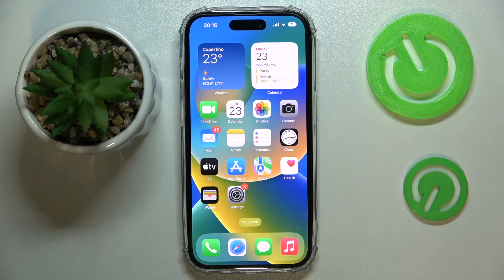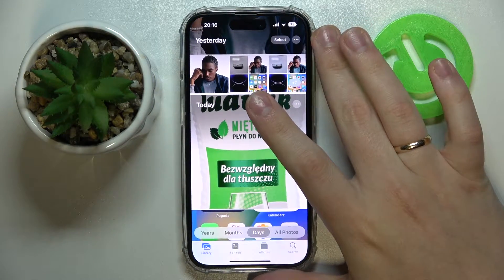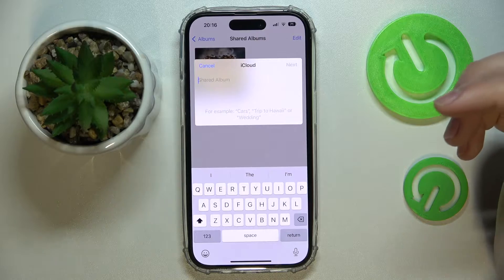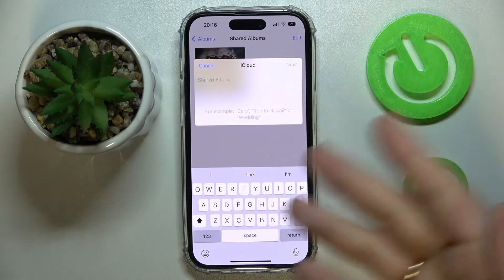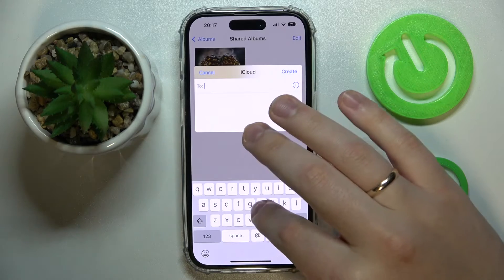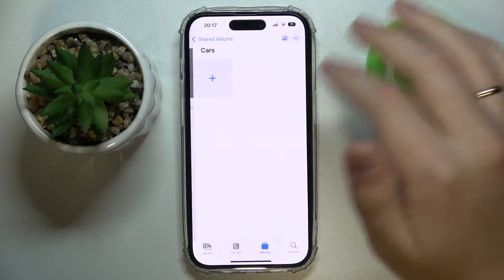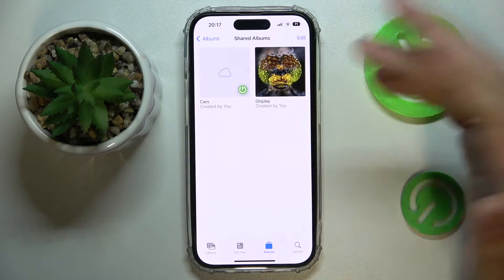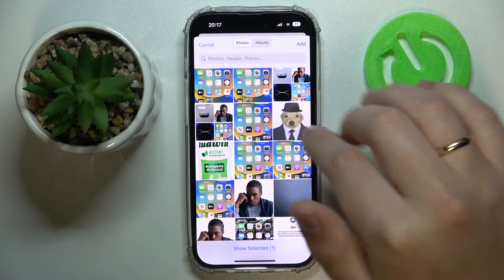How to Share an Album on the iPhone 14 Series Device - Plus / Pro / Pro Max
Learn more about the APPLE iPhone 14 Pro:
In this video tutorial, we would like to fully cover the topic of shared photo albums and how you can create and manage them on the iPhone 14 series device. Thereby, we humbly invite you to view this video and learn everything you need to know about editing and configuring joint photo albums on the iPhone 14, iPhone 14 Plus, iPhone 14 Pro, and iPhone 14 Pro Max smartphones.

How to invite other people to the shared album on the iPhone 14? How to create shared photo albums on the iPhone 14 Plus? How to create a joint photo album on the iPhone 14 Pro? How to invite contacts to the joint photo album on the iPhone 14 Pro Max?